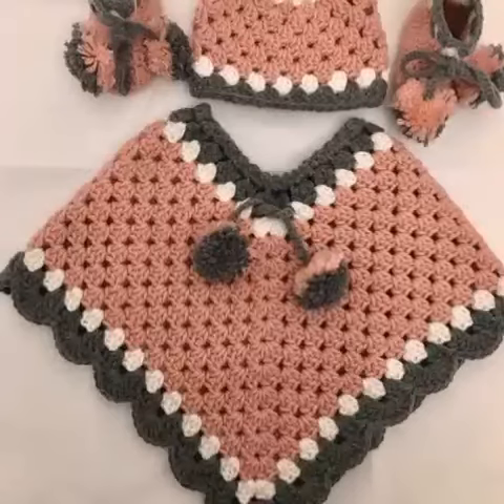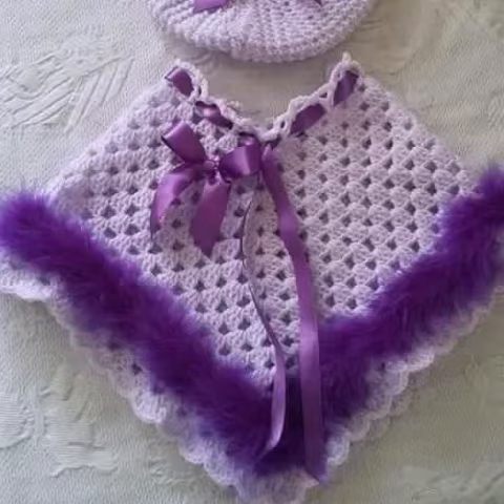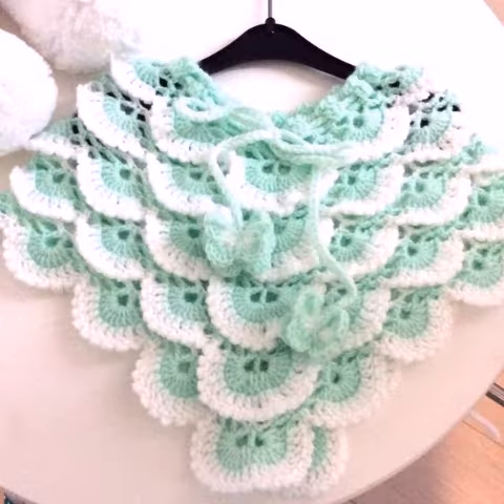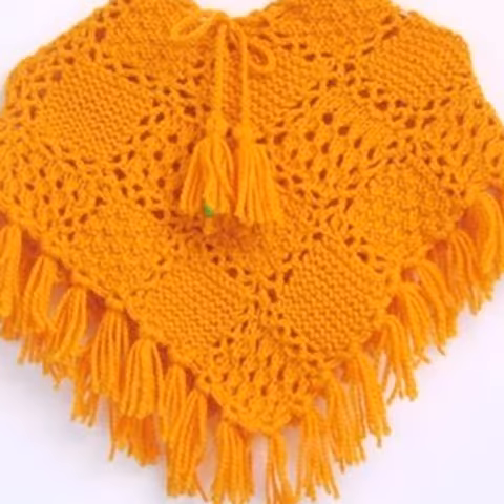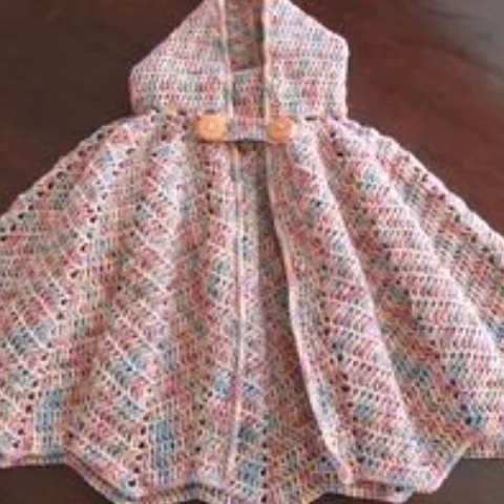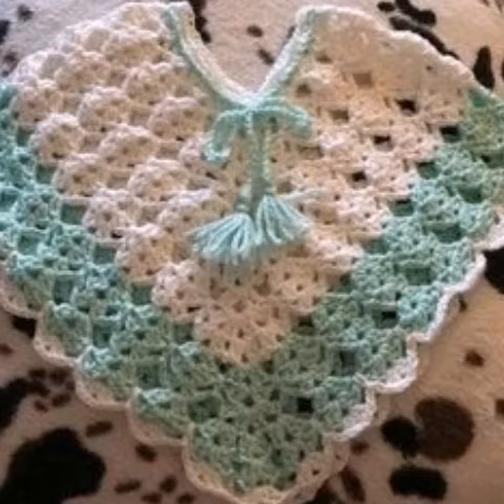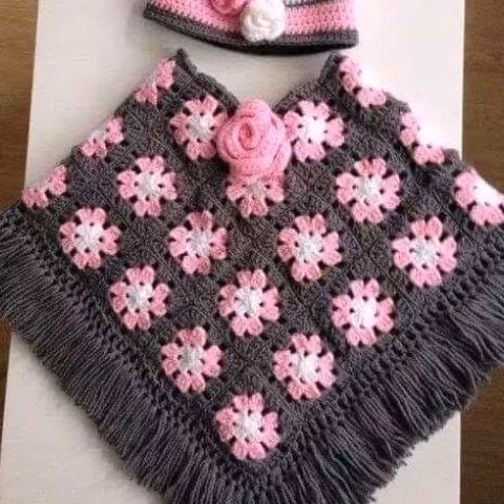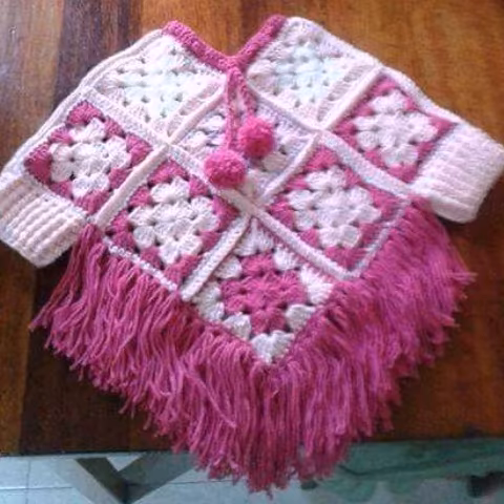very attractive and out class elegant crochet handmade v shape poncho designes..